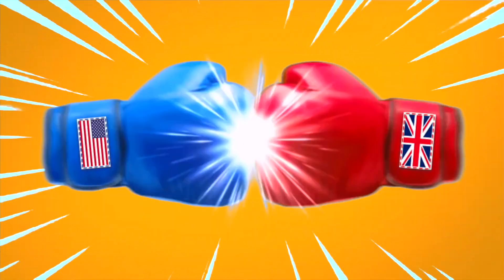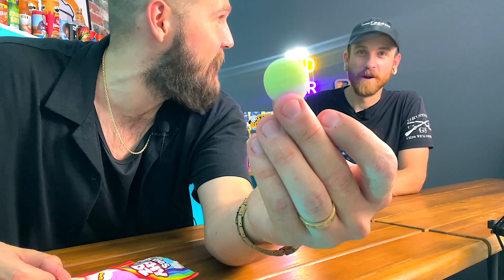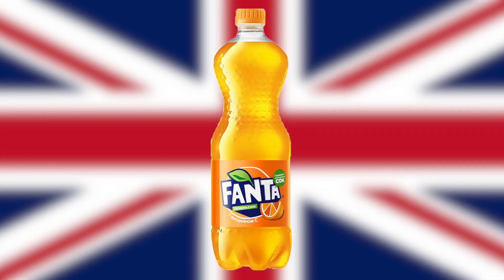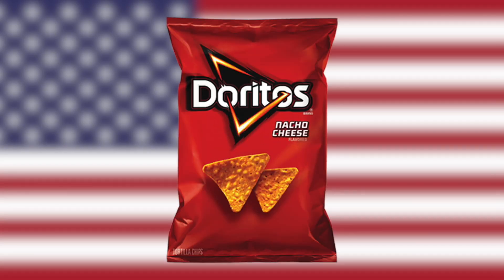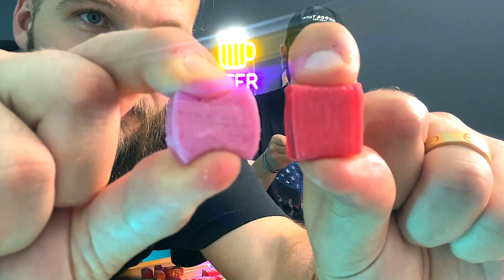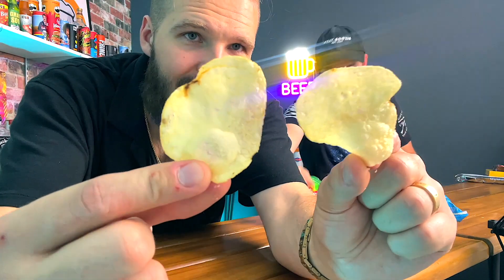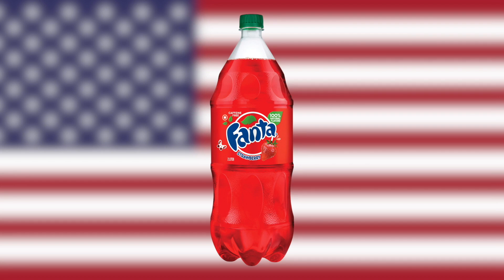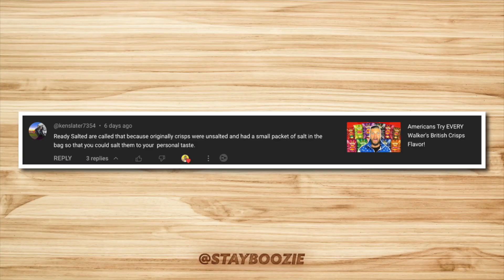AMERICAN VS BRITISH SNACKS!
Today we are trying usa vs uk snacks!